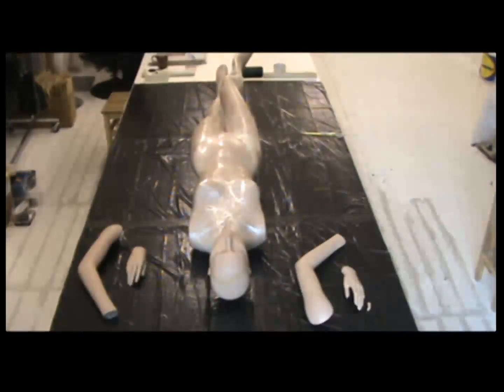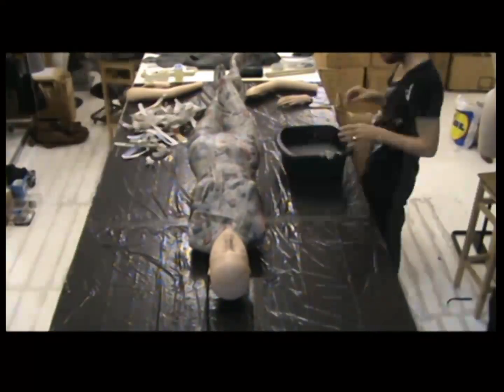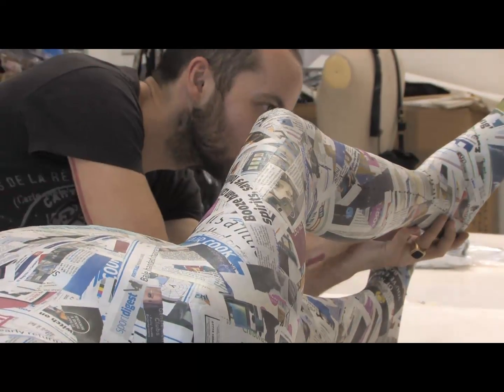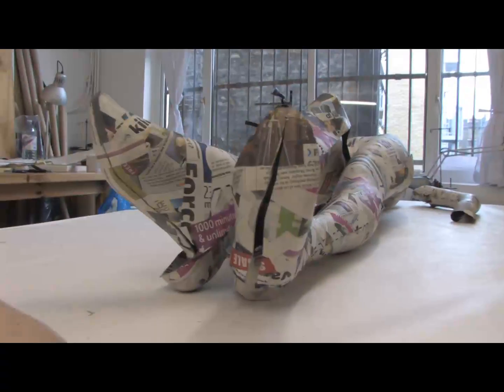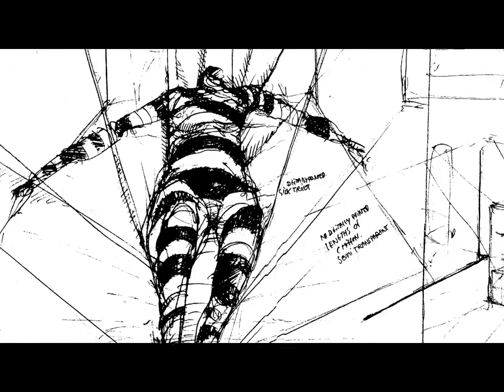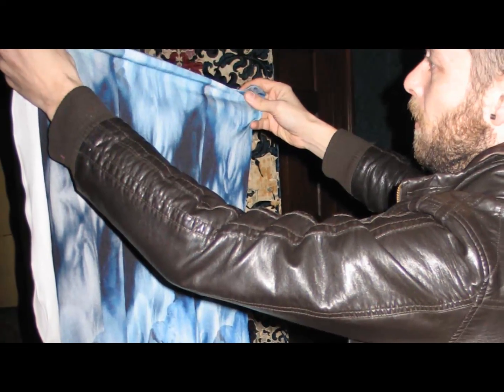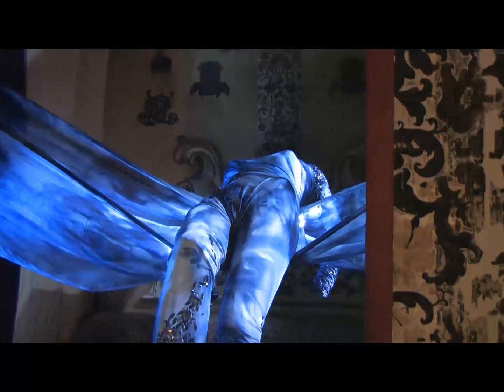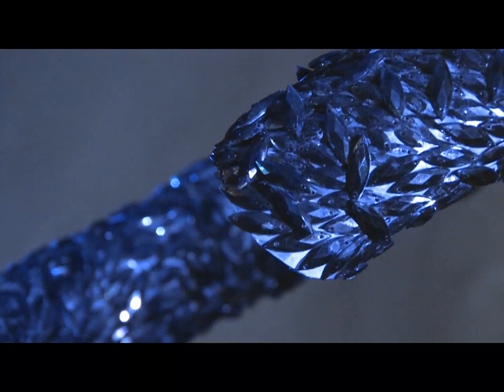Enchanted Palace: Aminaka Wilmont's Dress of Tears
Fashion Designers Maki Aminaka and Marcus Wilmont (Aminaka Wilmont) discuss the creation of their Dress of Tears for the Enchanted Palace. Inspired by both the sorrow and serenity of Queen Mary II's Bedchamber at Kensington Palace, their dress is made of a specially created fabric - incorporating elements inspired by the life of Queen Anne - worn by a hollow mannequin, suspended above the historic bed and encrusted with jewels that sparkle like tears.